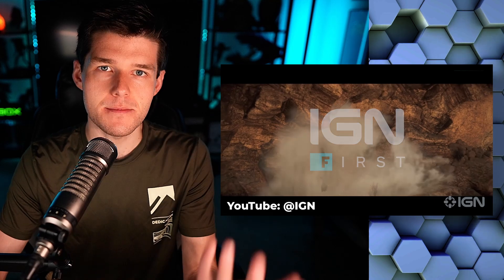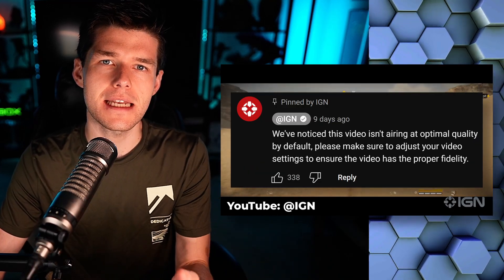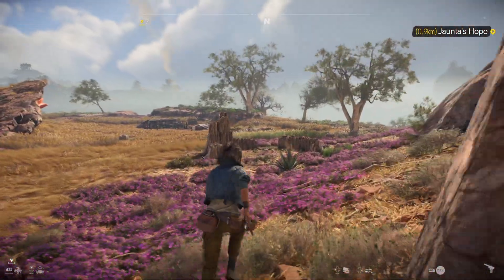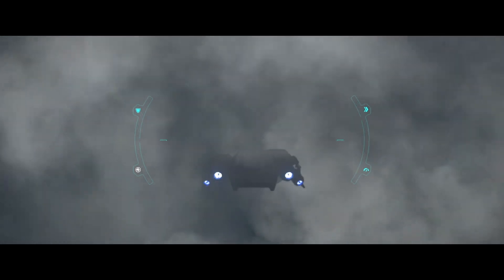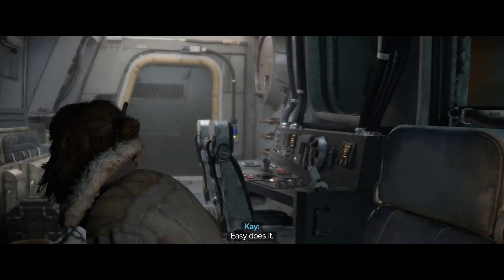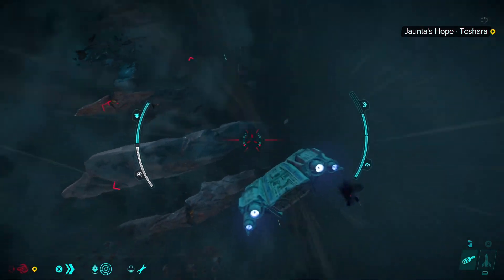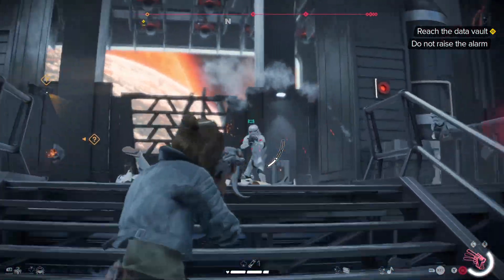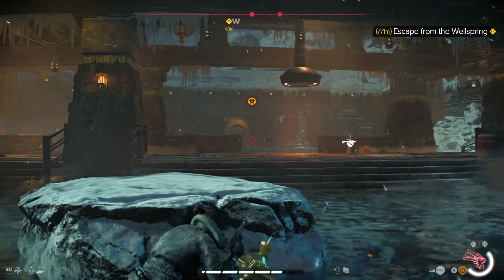I've Played Star Wars Outlaws... - Hands-On Early Preview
Ubisoft invited me to try out four hours of Star Wars Outlaws - I've got some thoughts.

Follow me on other platforms and stay up to date!